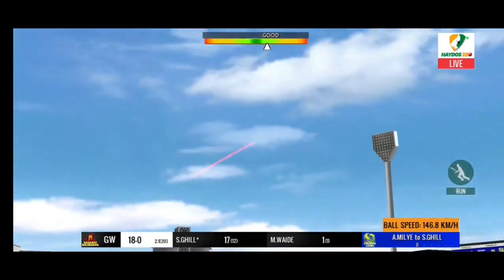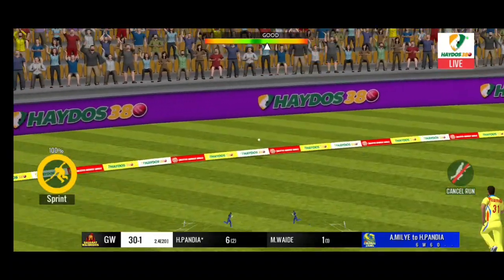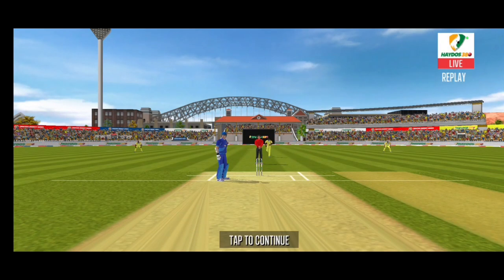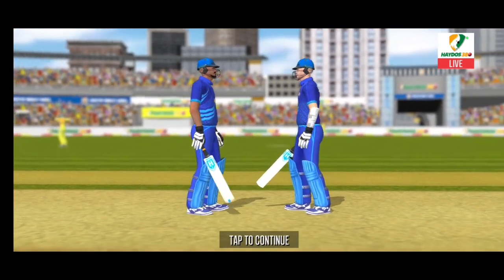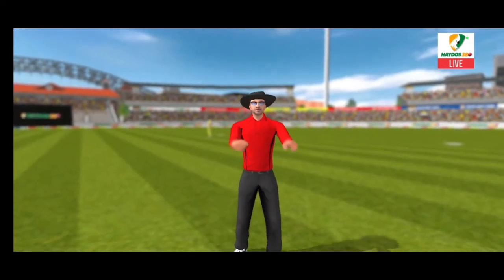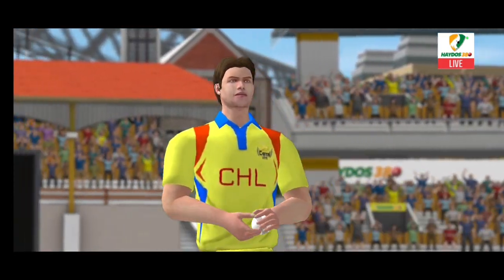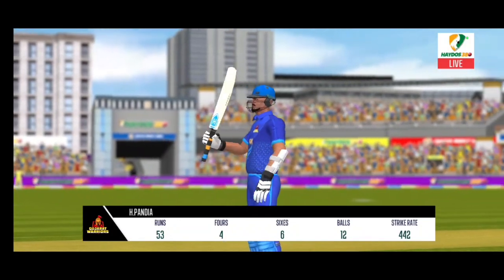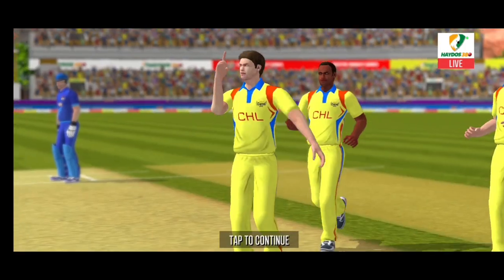Haydos 380 Cricket Game Android HD Gameplay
Brand New Video ➡

Haydos 380 Cricket Game Android HD Gameplay | haydos 380 cricket game | Haydos 380 Gameplay
About this video.
Haydos 380 cricket game android gameplay Related

Haydos 380 Batting Tips & Tricks | how to hit six in haydos 380 | Batting Tutorial | haydos 380

Haydos 380 Cricket Game Big Update Launched Full Review | Haydos 380 New Update Gameplay

Haydos 380 cricket game new update gameplay

Haydos 380 cricket game

Haydos 380 cricket game game play

Haydos 380 cricket game hardik Pandya Batting

Haydos 380 gameplay

Android cricket game

Haydos 380 cricket game play

haydos 380 cricket gameplay android

haydos 380 cricket gameplay android 2022

Gameplay in Haydos 380 cricket game

Gaming Superstar